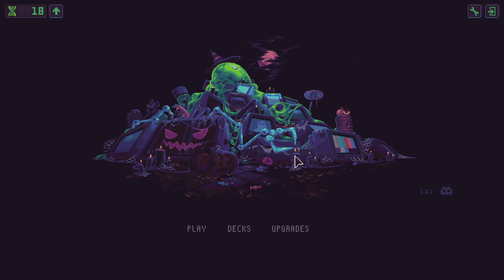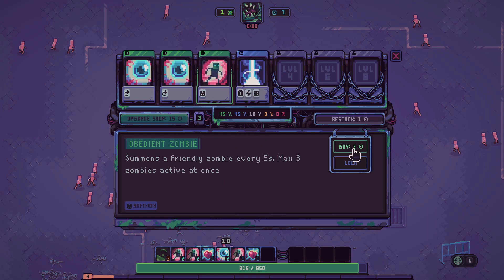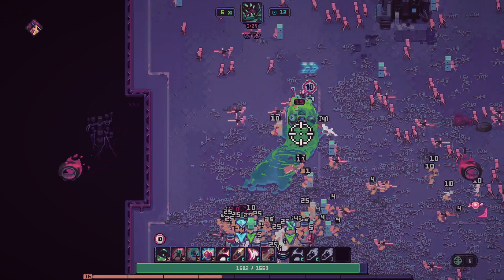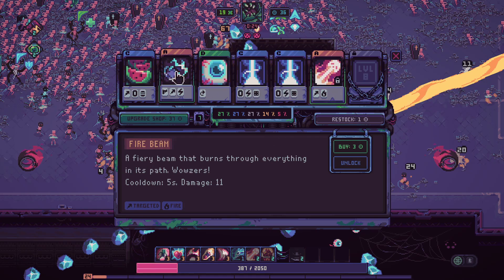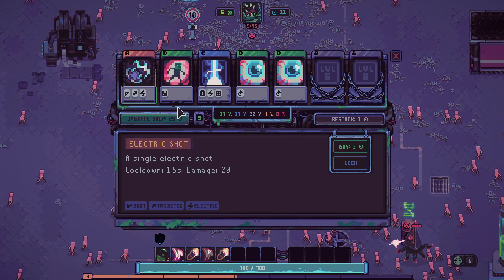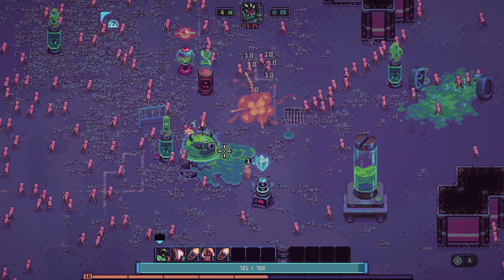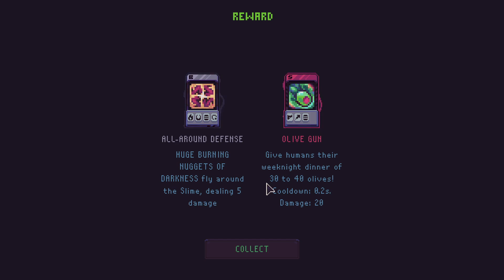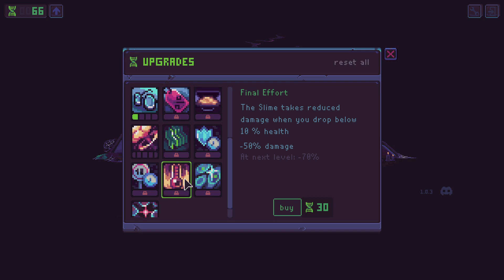Love my Nuggies of Darkness! - Slime 3K: Rise against Despot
Welcome to Slime 3K, an unhinged roguelite bullet-heaven set in the Despot’s Game universe! Build a deck of crazy weapons, grow stronger and devour hordes of pink puny humans as a murderous jelly blob on a warpath of death, violence and pretzels.

00:00 - Intro
02:40 - First run
21:25 - Second run
41:47 - Outro